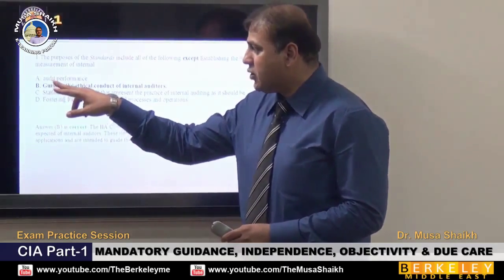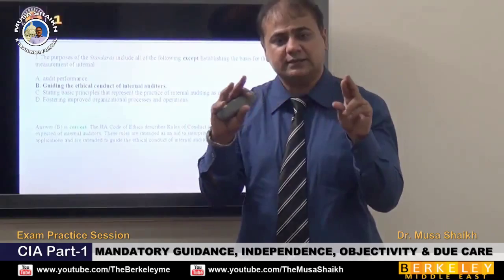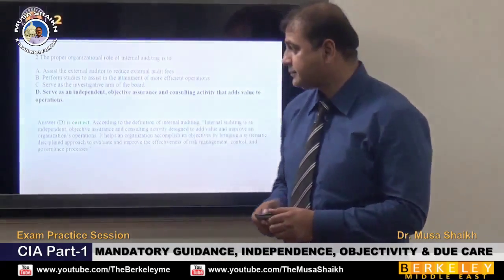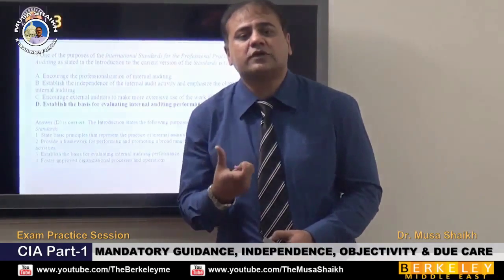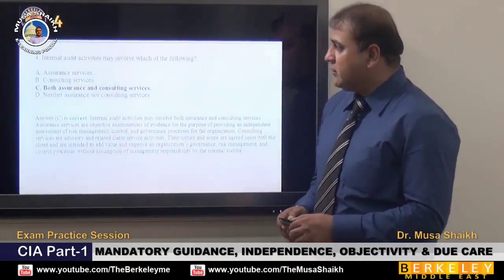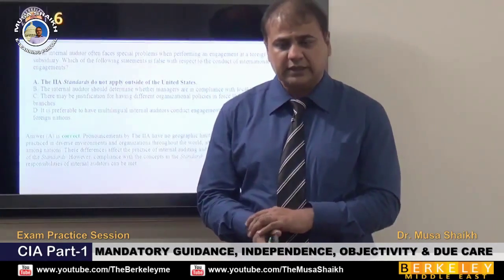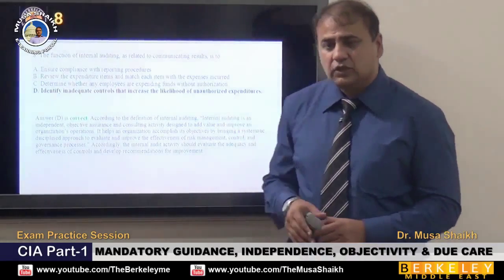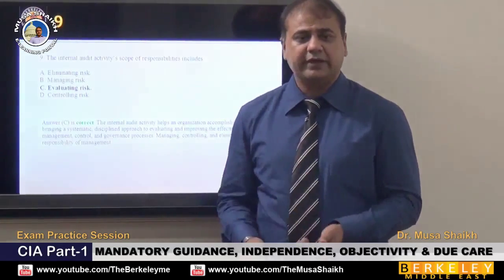CIA Part 1 | Purposes of the Standards vs Code of Ethics | Musa Shaikh| Berkeley School Of Business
In this CIA Part 1 Q&A session, 𝐌𝐮𝐬𝐚 𝐒𝐡𝐚𝐢𝐤𝐡 answers an important exam style question about the purposes of the International Standards for the Professional Practice of Internal Auditing and how they differ from the IIA Code of Ethics.

𝐐𝐮𝐞𝐬𝐭𝐢𝐨𝐧 𝐝𝐢𝐬𝐜𝐮𝐬𝐬𝐞𝐝 𝐢𝐧 𝐭𝐡𝐢𝐬 𝐥𝐞𝐜𝐭𝐮𝐫𝐞
The purposes of the Standards include all of the following except
Audit performance
Guiding the ethical conduct of internal auditors
Stating basic principles that represent the practice of internal auditing
Fostering improved organizational processes and operations

𝐀𝐧𝐬𝐰𝐞𝐫 𝐞𝐱𝐩𝐥𝐚𝐢𝐧𝐞𝐝 𝐛𝐲 𝐌𝐮𝐬𝐚 𝐒𝐡𝐚𝐢𝐤𝐡
The Standards do not guide the ethical conduct of internal auditors. Instead, the IIA Code of Ethics provides the Rules of Conduct that define the expected behavior norms of internal auditors. These rules serve as practical guidance for applying the Principles in real world scenarios.

Through this discussion, 𝐌𝐮𝐬𝐚 𝐒𝐡𝐚𝐢𝐤𝐡 clarifies the difference between the Standards and the Code of Ethics, helping CIA candidates avoid common confusion during the exam.

Understand the main purposes of the Standards
Distinguish between Standards and the IIA Code of Ethics
Learn how exam questions test these differences
Strengthen your CIA Part 1 exam preparation with clear explanations

This session is part of 𝐌𝐮𝐬𝐚 𝐒𝐡𝐚𝐢𝐤𝐡's CIA training series, designed to help you master internal auditing concepts, prepare effectively for the CIA exam, and apply auditing principles in your professional career.